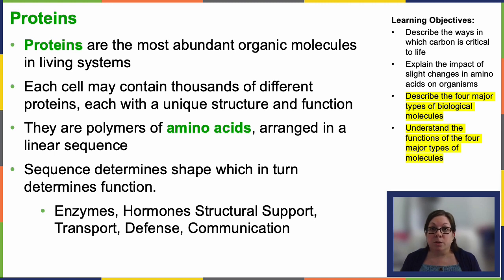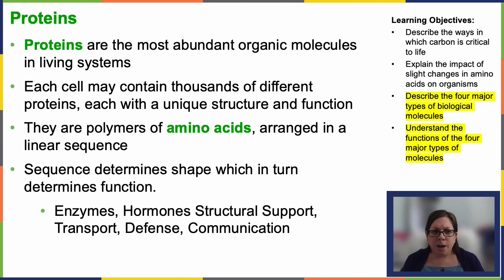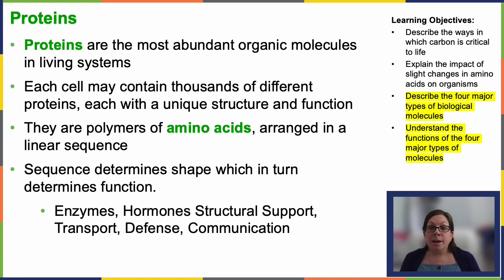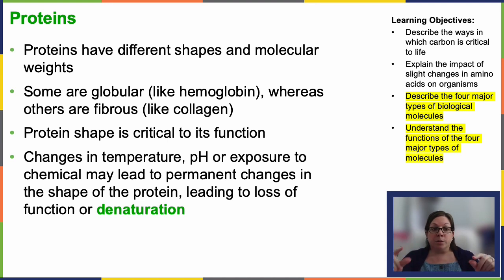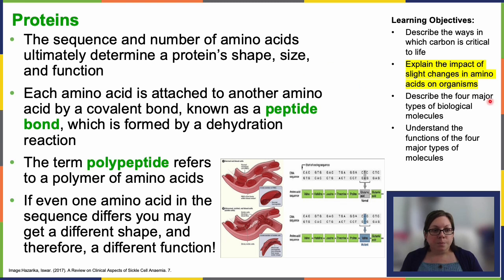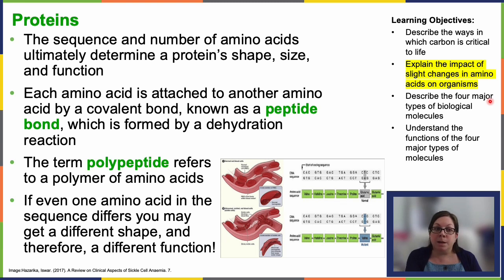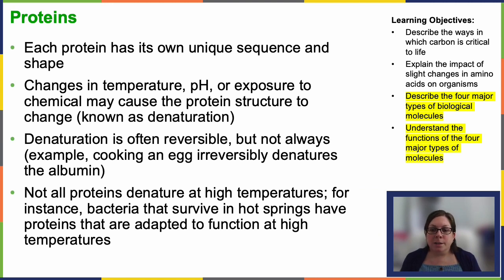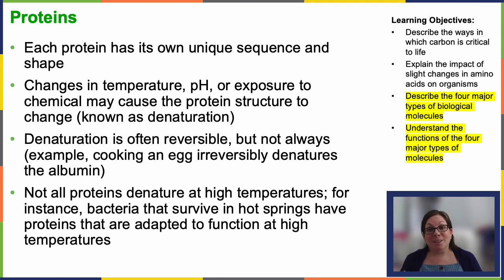OpenStax Concepts of Biology Chapter 2.3 Part 4